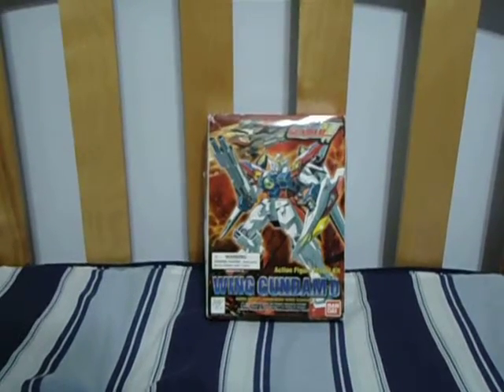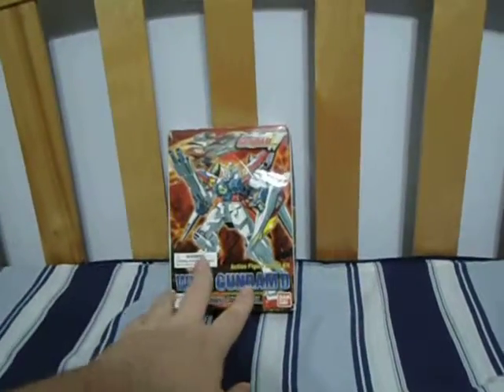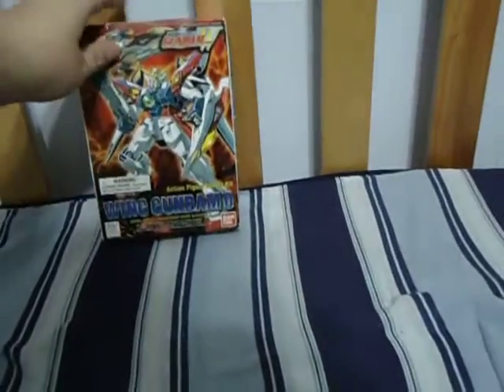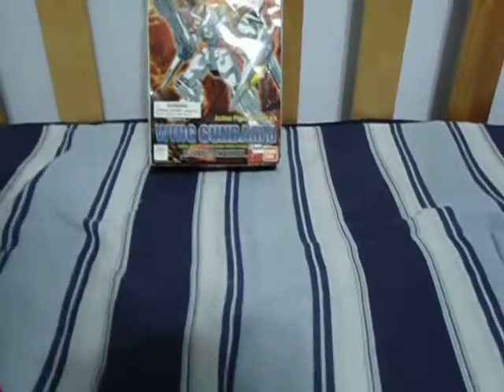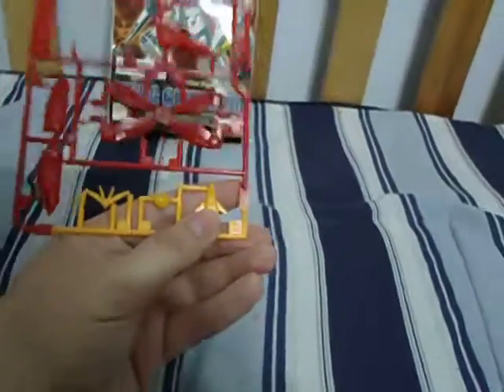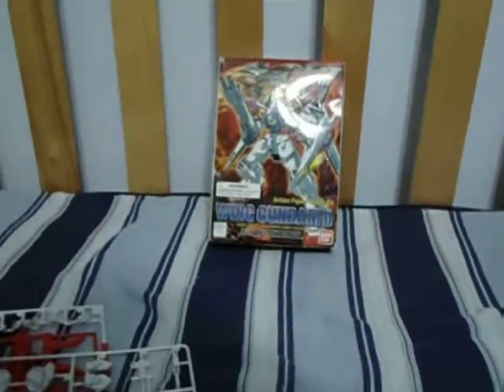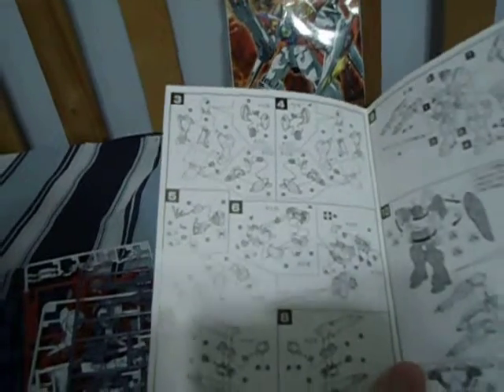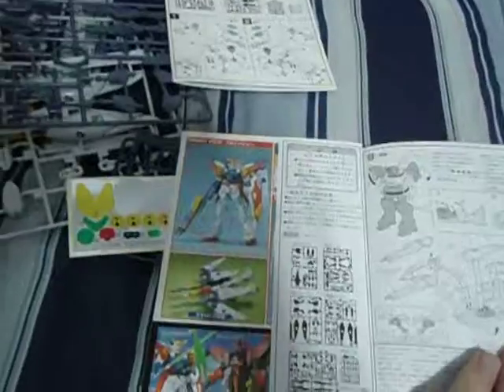1/144 Gundam Wing Zero unboxing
I have two of these guys now. My original that was built back around 2000 and now this one that I got at a Value Village. I'm glad it came with all the parts.